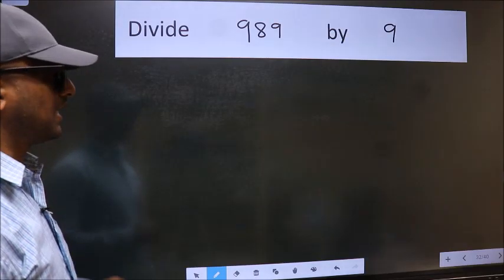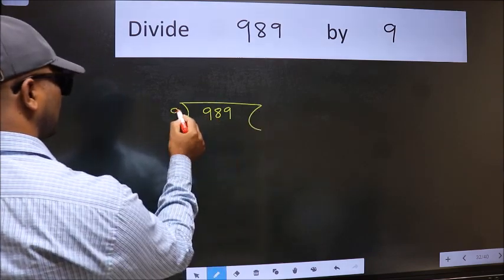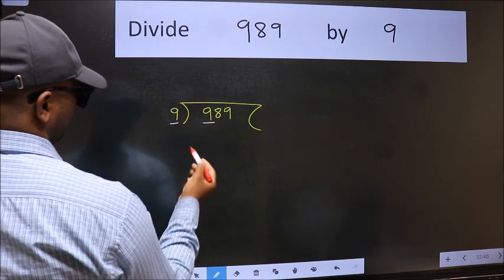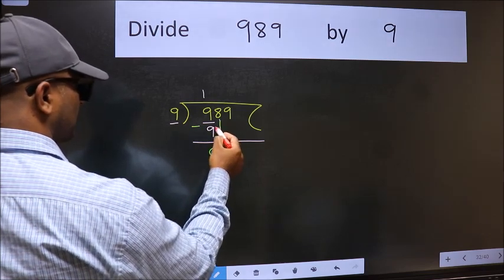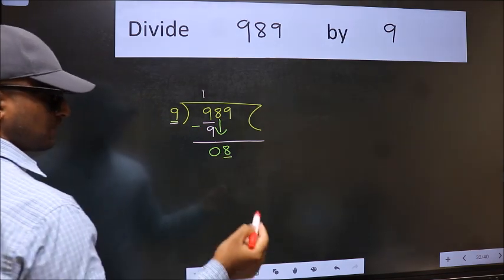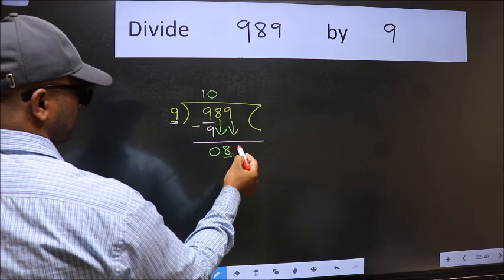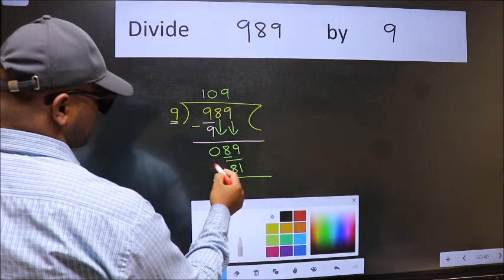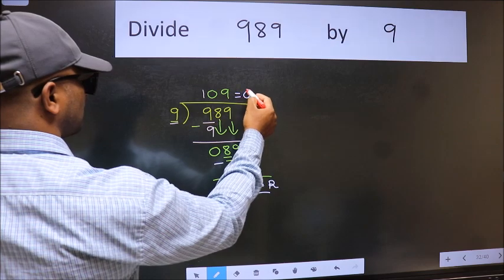Divide 989 by 9 many get this quotient wrong